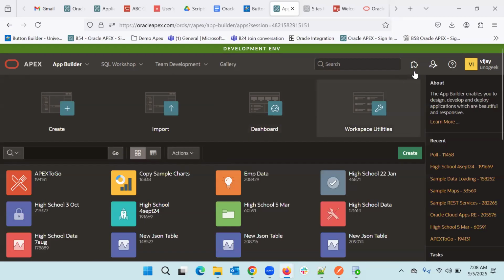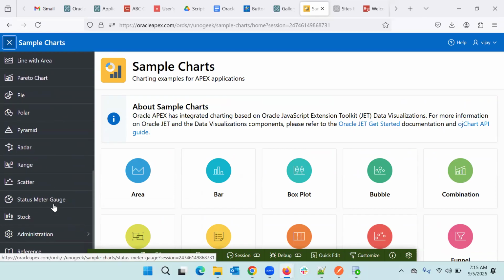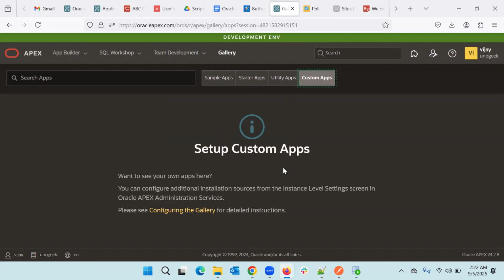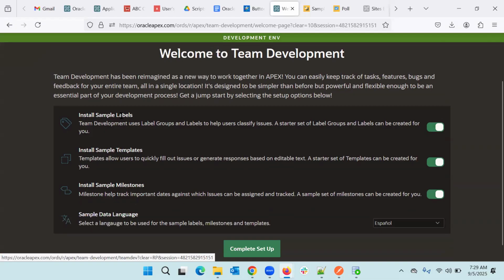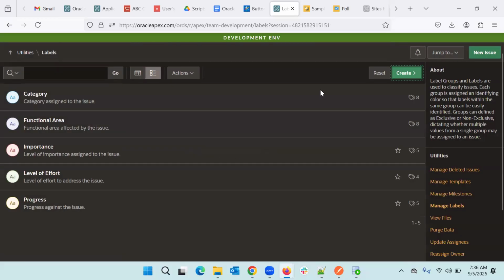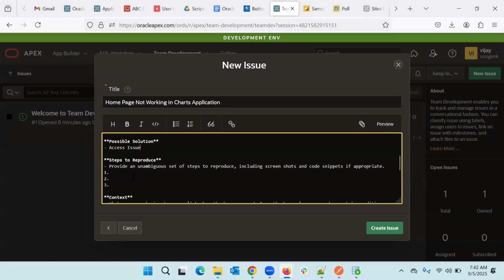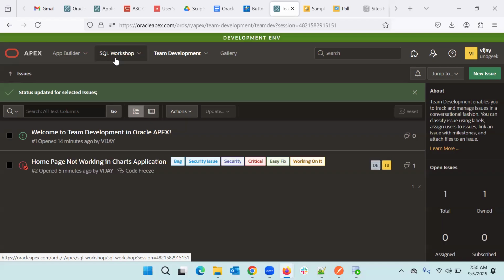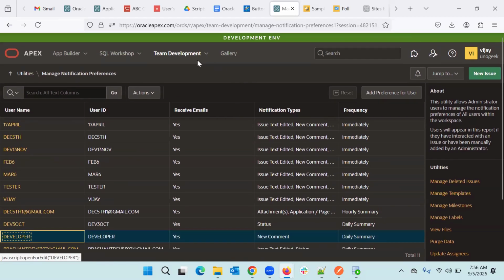Oracle APEX Training Online | Oracle Application Express Course Demo Day 4 (5 Sep 2025) | Job Assist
Oracle APEX Training | Day 4 Demo Session (5 Sep 2025)

In this Oracle APEX (Application Express) Training Demo (Day 4), you’ll get a clear introduction to Oracle APEX development, including app building, workflows, forms, reports, and low-code cloud deployment that form the foundation for mastering this powerful platform.

👉 This session is ideal for:
✔ Freshers & working professionals exploring Oracle APEX
✔ Developers looking for rapid low-code application development skills
✔ IT professionals planning to upskill in Oracle Application Express

✨ Why UnoGeeks?
✔ Live online training with expert Oracle APEX faculty
✔ Real-time projects & Oracle APEX certification support
✔ 20,000+ students trained, 200+ corporate tie-ups
✔ Placement assistance for global Oracle APEX careers

🎯 Take the first step towards a high-paying Oracle APEX career now!